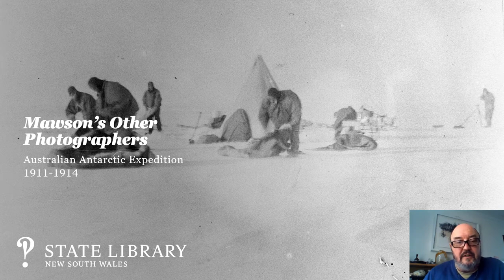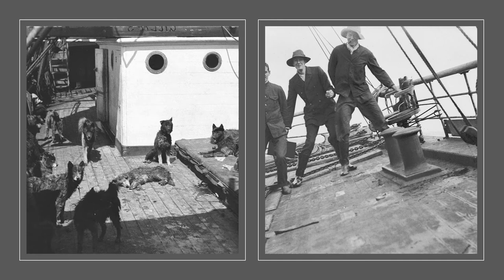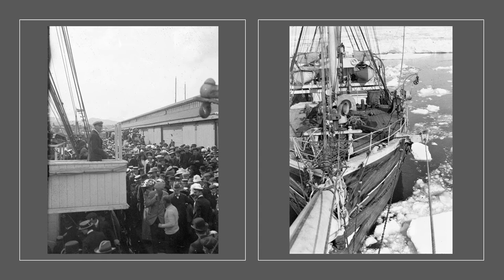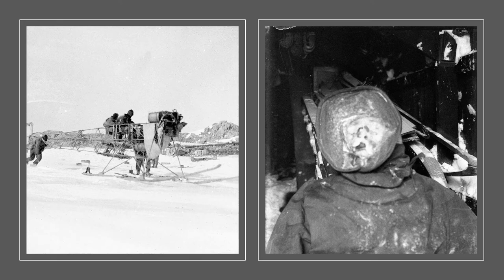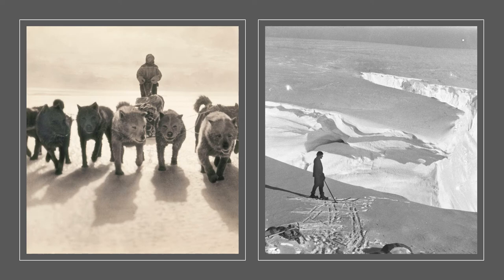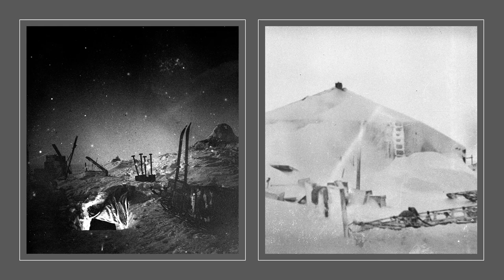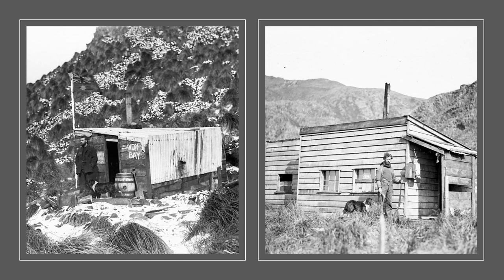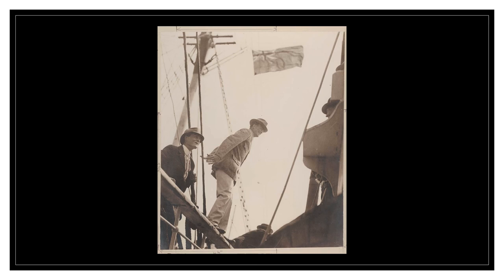Mawson’s other photographers, 1911–14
The Australian Antarctic Expedition was the first Australian-led expedition to the Antarctic. It took place during what is commonly referred to as the ‘Golden Age’ of Antarctic exploration and arrived while Scott and Amundsen were conducting their famous race for the South Pole. While Frank Hurley is the best-known expedition photographer, he was based at Cape Denison and the Library’s collection contains the work of 19 other photographers, who were camped at the two other bases. This talk will introduce works by these lesser-known photographers and discuss the thousands of photographs and drawings collated by Mawson and donated to the Library between 1923 and 1947.